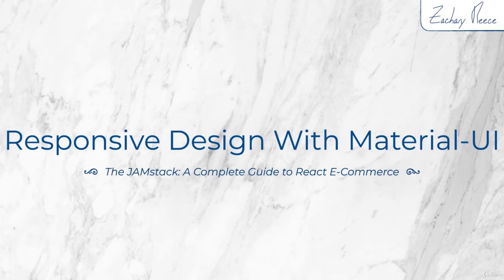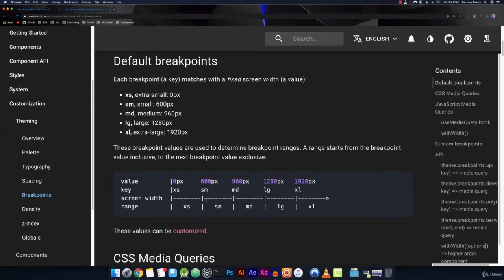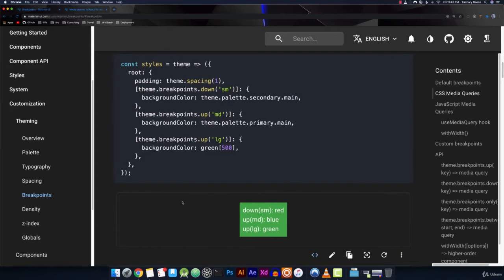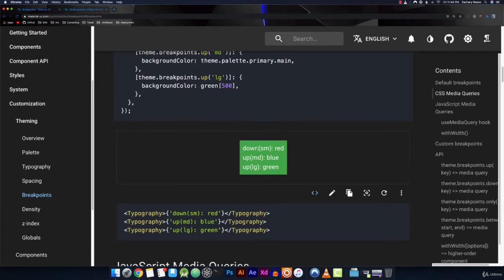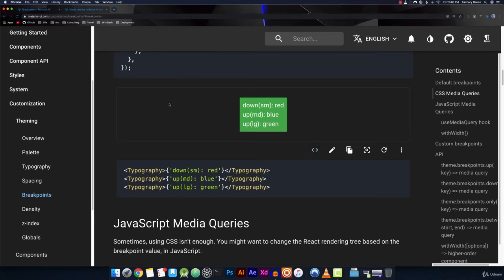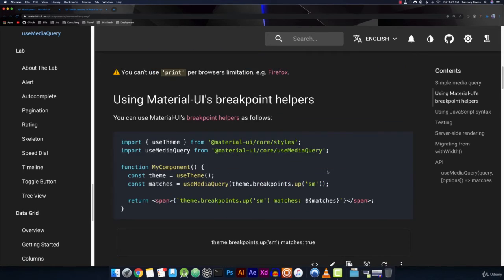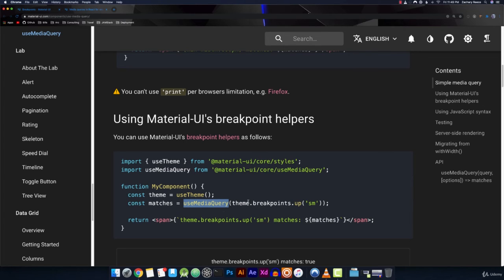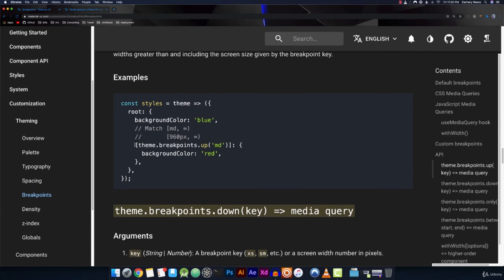016 Responsive Design With Material UI